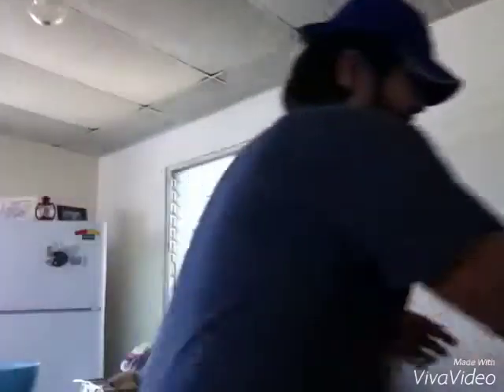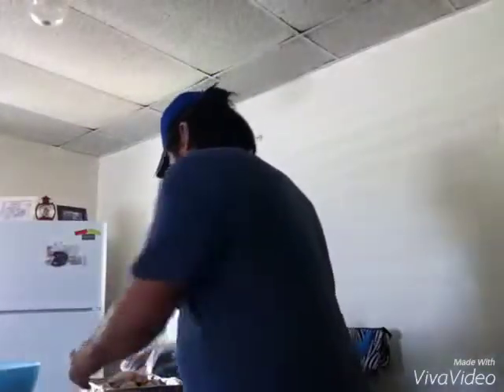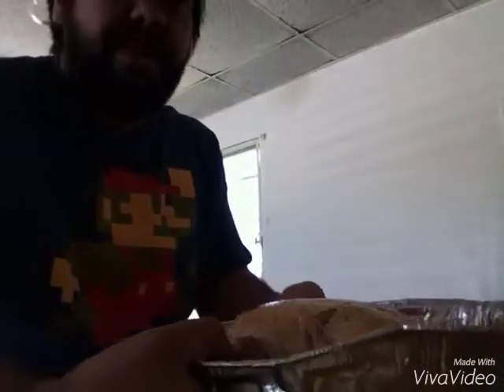Doin' a "Retro roasted chicken" TM LOL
Careful!! I have trademarketed the word RETRO so... PAY ME FOR USING IT!! XD Just kidding.